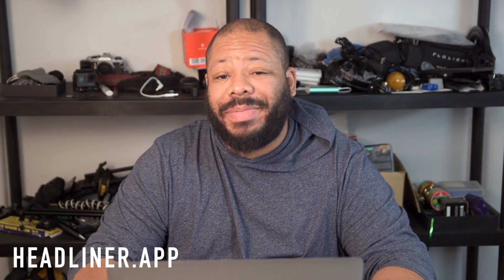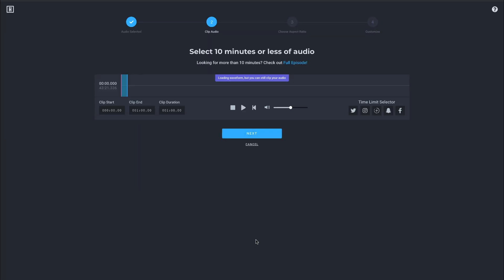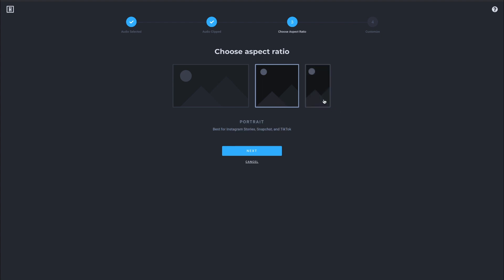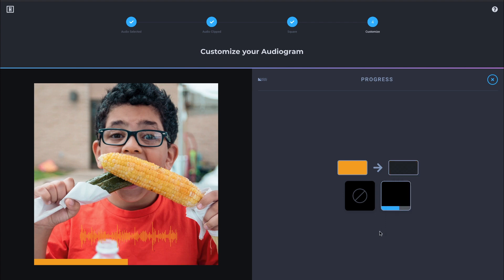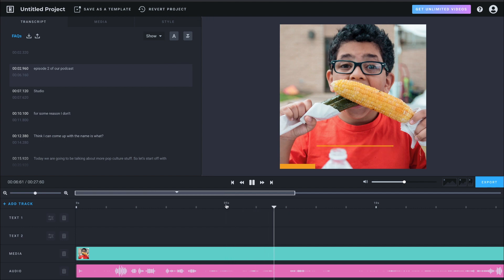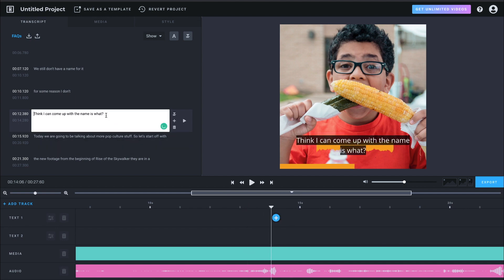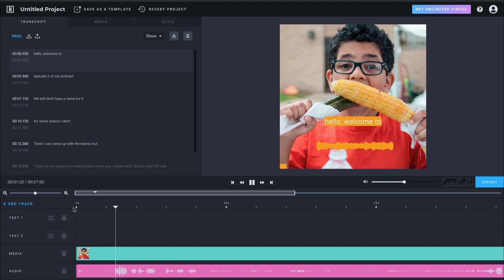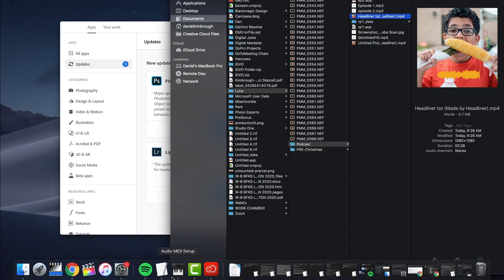Promoting Your Podcast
A quick tutorial on how to use headliner.app to turn your podcasts, or any audio, into videos to help promote them across numerous platforms.